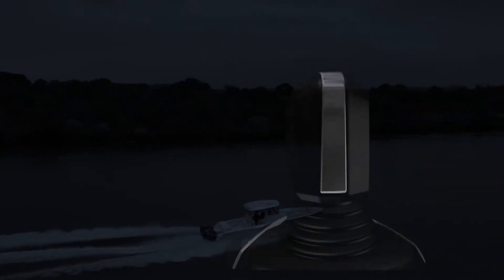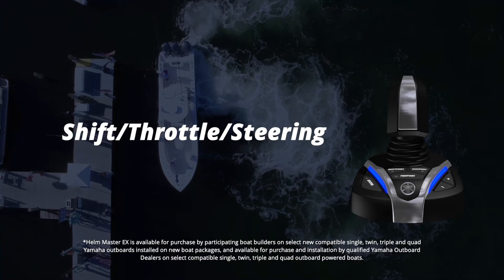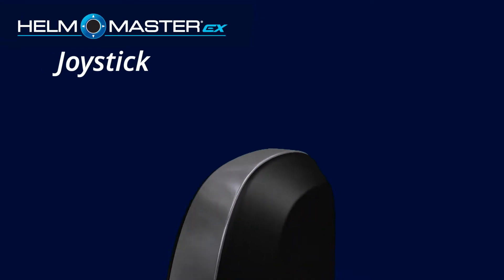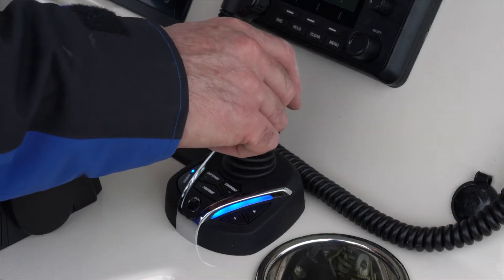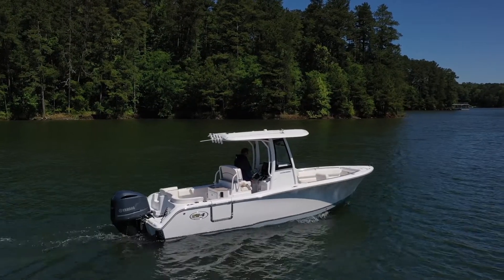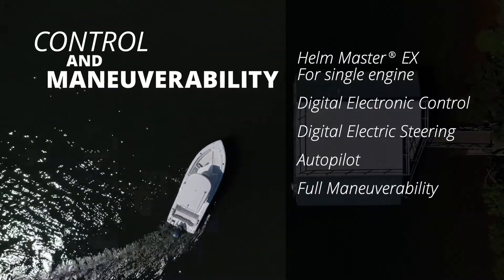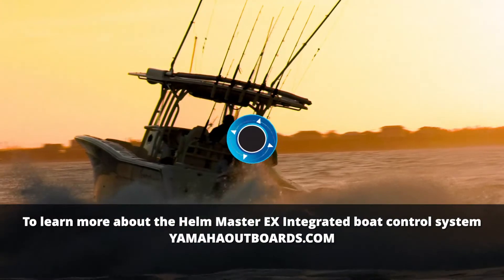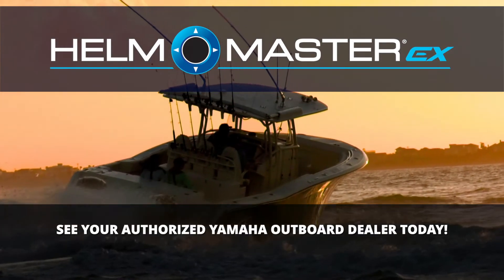Maneuverability | Helm Master EX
Our redesigned, Joystick can control a single engine, as well as twins, trips and quads. It features: SetPoint Suite Modes including FishPoint, DriftPoint, DriftPoint Track, StayPoint (twins and up), joystick adjustability in SetPoint and Autopilot modes and Track Point with SetPoint. Compatible with most digital Yamaha outboards 2.8L to 5.6L (150-425hp).